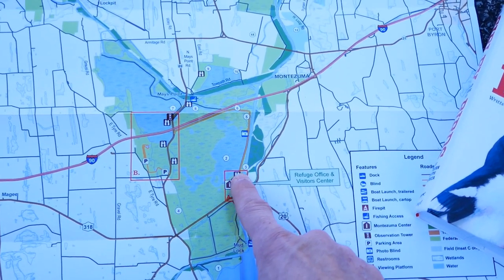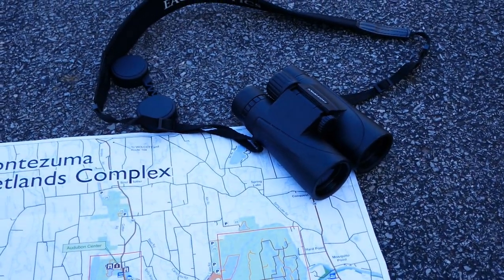Montezuma Tour with Naturalist Bill Maier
Join Perinton naturalist Bill Maier as he takes us on an informal tour of the Montezuma National Wildlife Refuge.